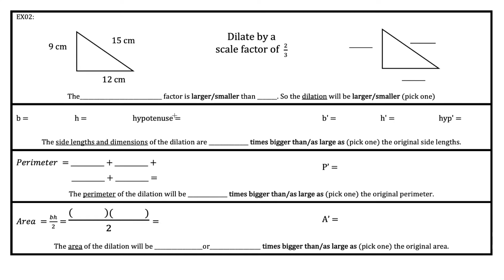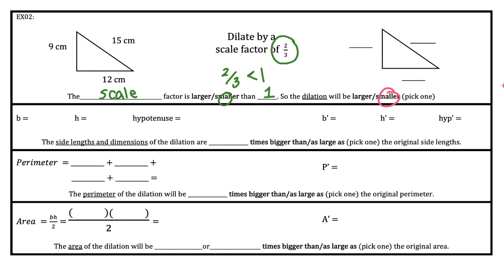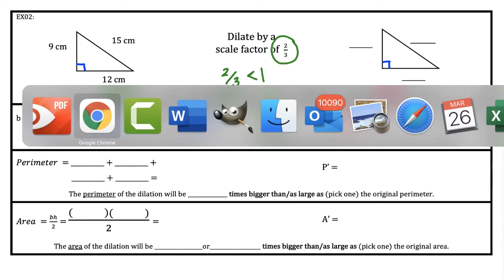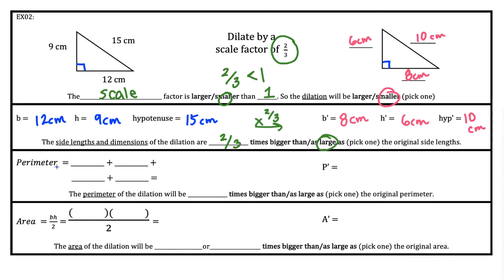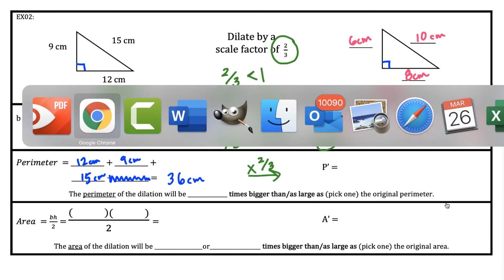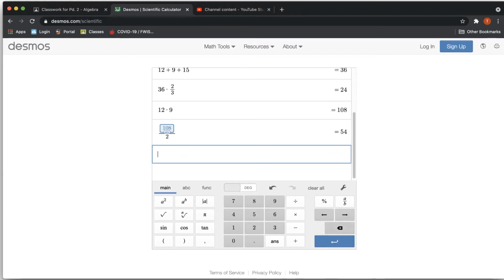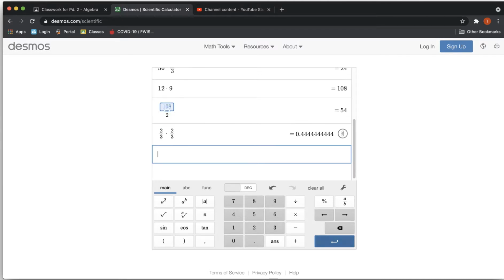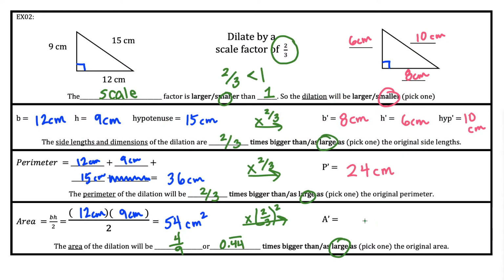105 FX of Dilating 01* Part 02